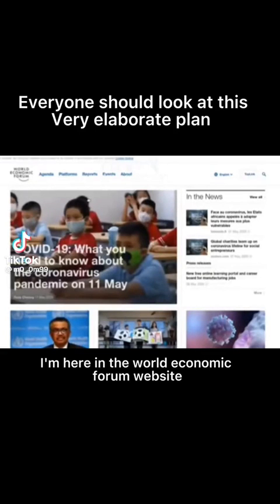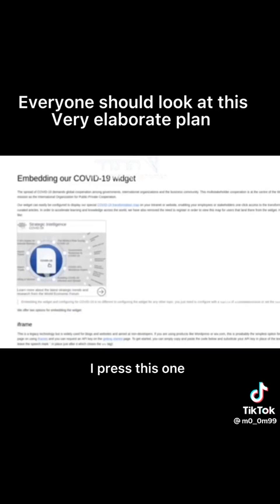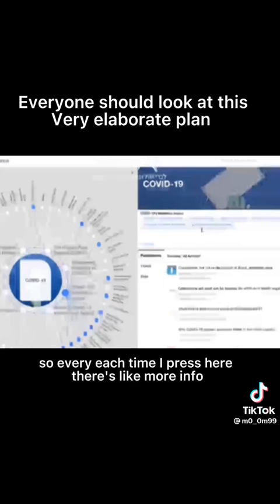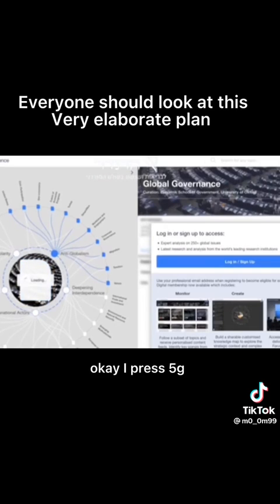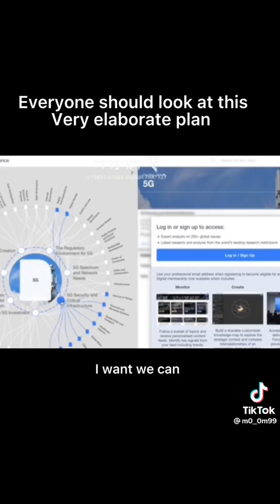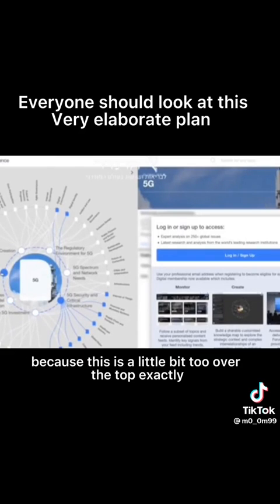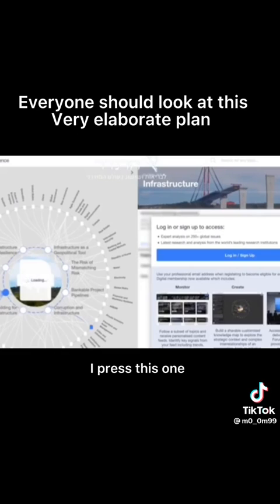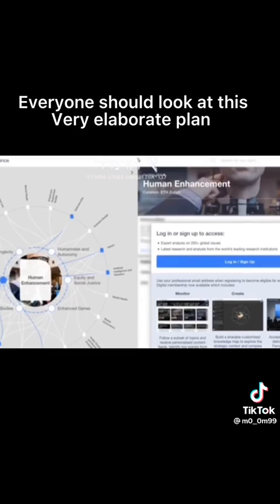A Very Elaborate Plan Everyone Should Watch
A Very Elaborate Plan.